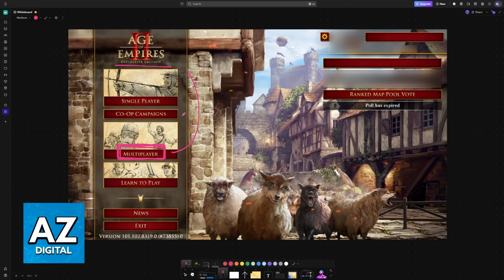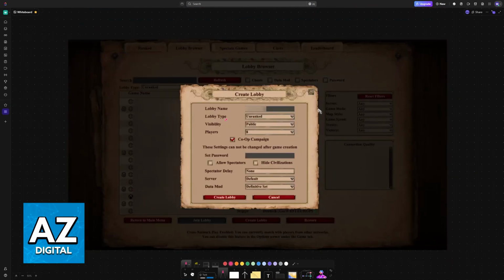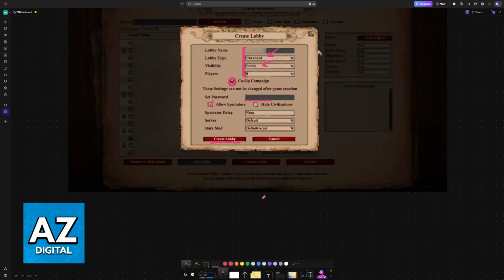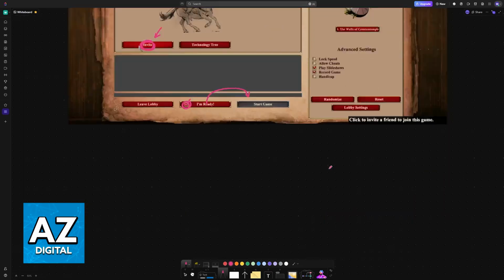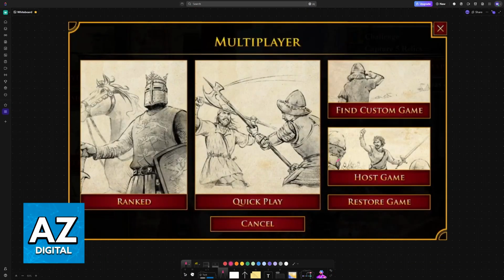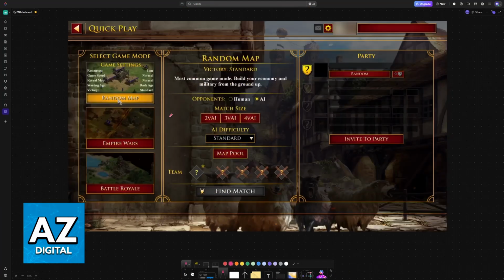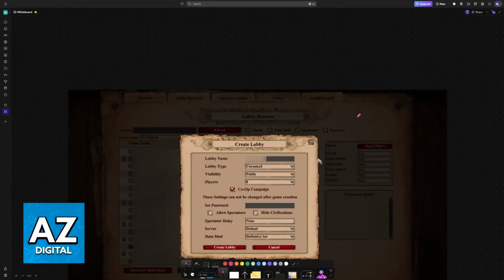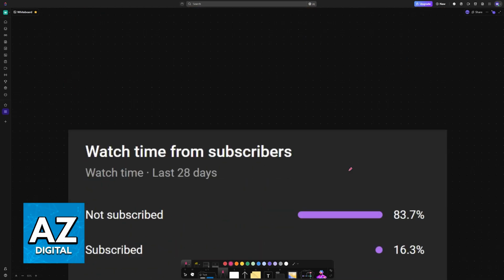How To Play Age Of Empires 2 Multiplayer (2025) - Step by Step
In this video I will clear your doubts about how to play age of empires 2 multiplayer, and whether or not it is possible to do this.